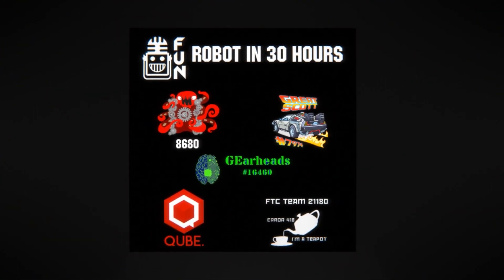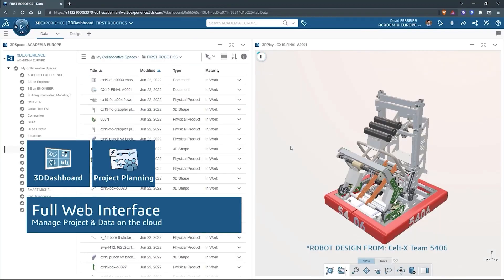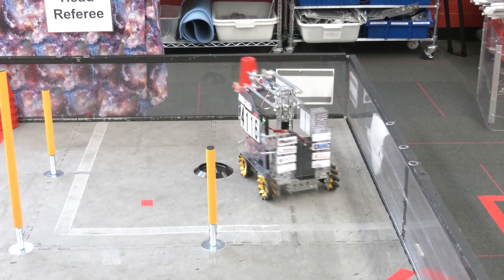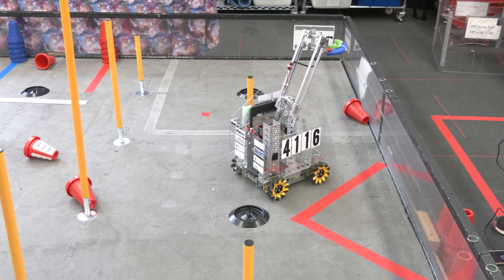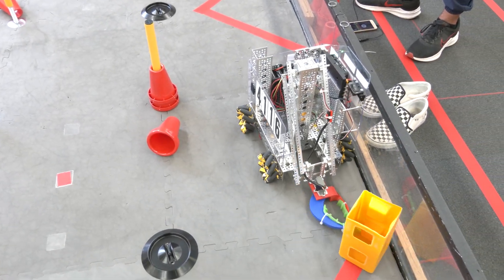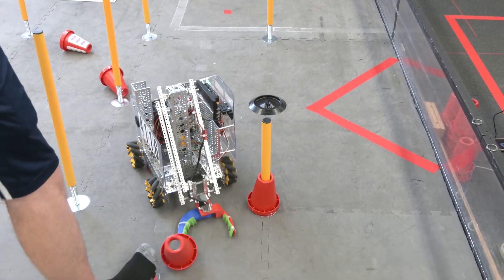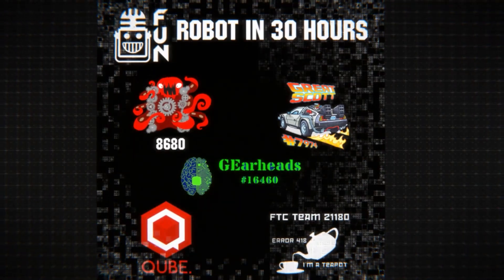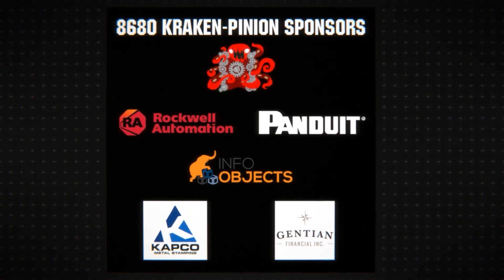POWERPLAY Claw Bot Cone Testing and Scoring | FUN Robot in 30 Hours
8680 Kraken Pinion tests their generic claw bot on the POWERPLAY field and interactions with the cones for Robot in 30 Hours